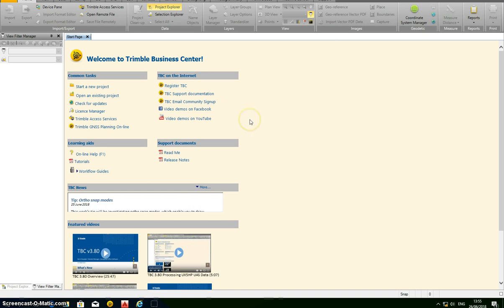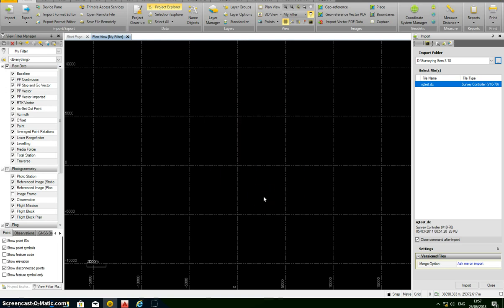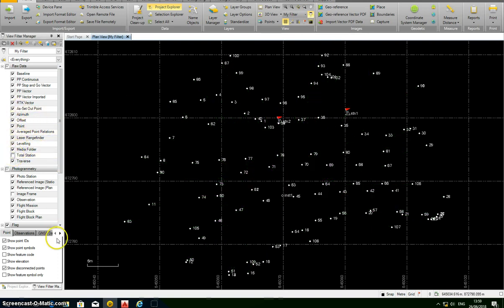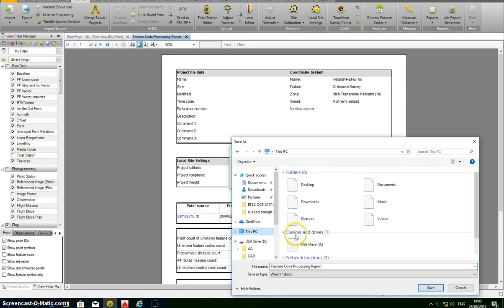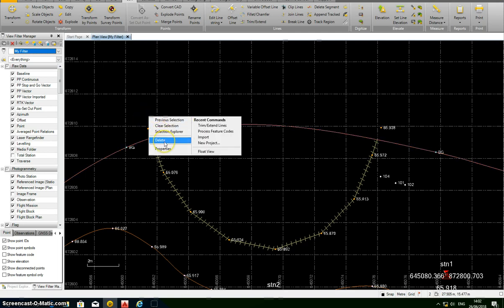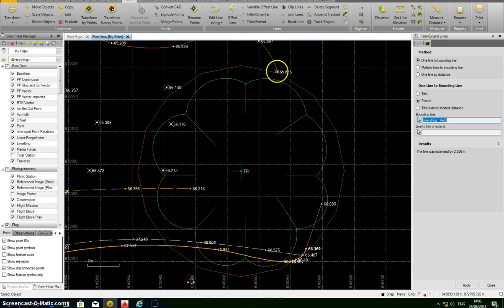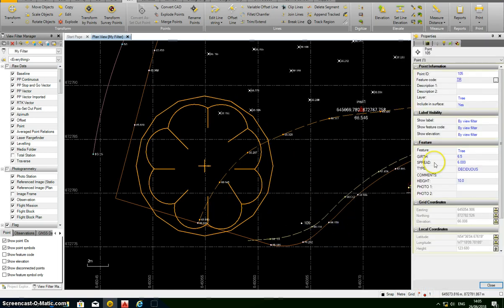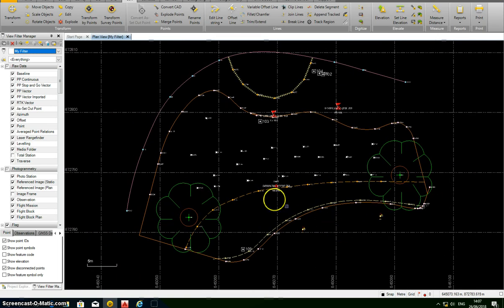South West College Survey Processing TBC Video 1